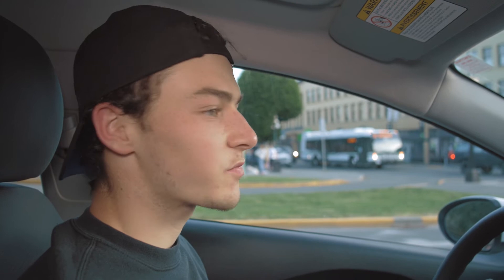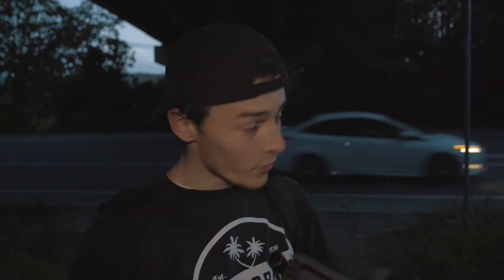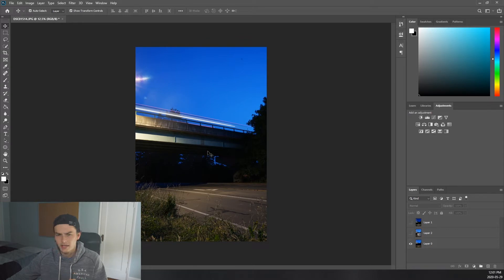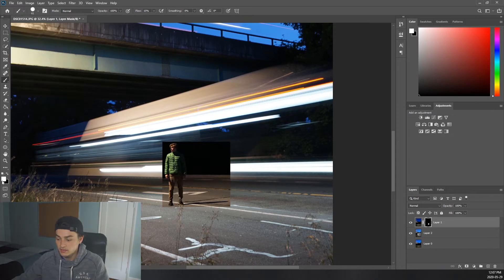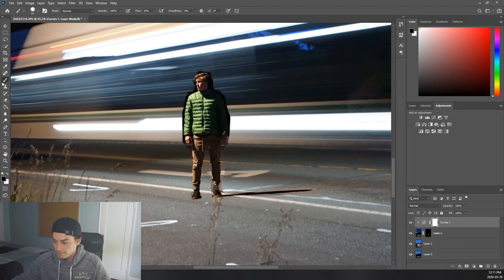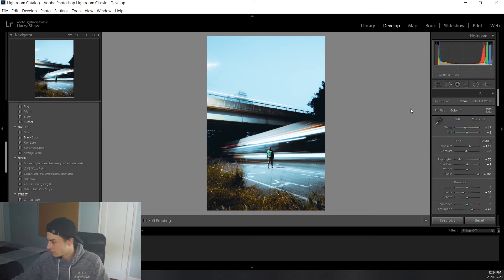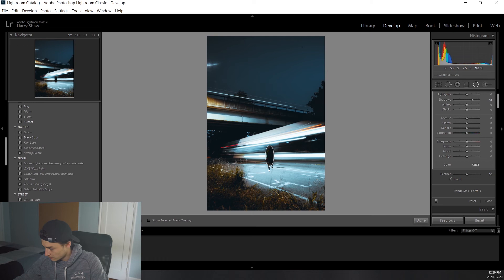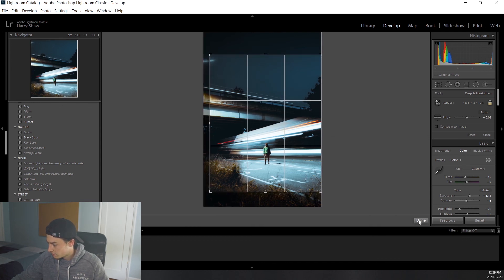Long Exposure Photography + Editing Tutorial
I'm back with another editing tutorial on how to create long exposure BANGERS!! For this tutorial you will need Adobe Photoshop, Adobe Lightroom and a tripod.. (I highly suggest you buy them).